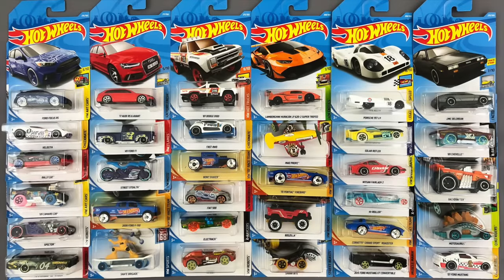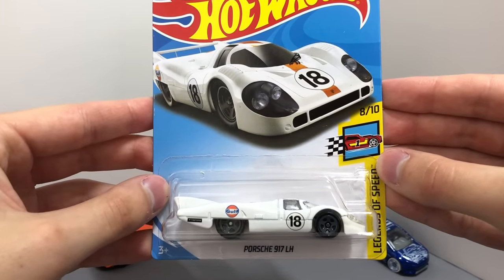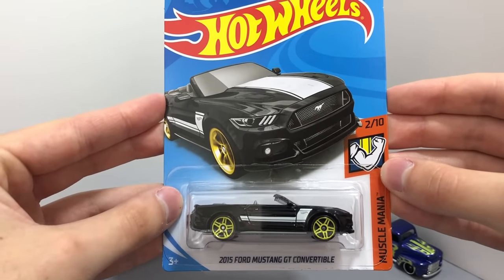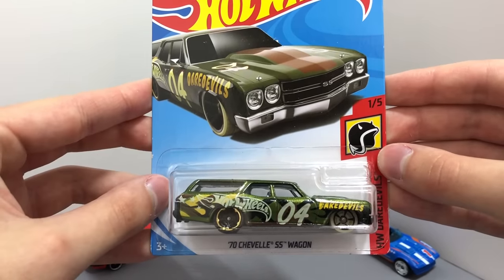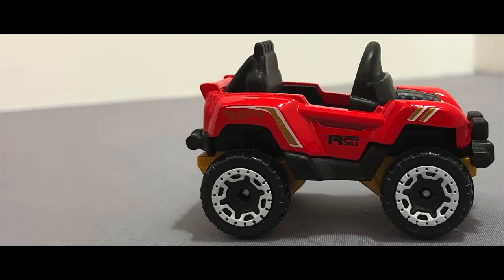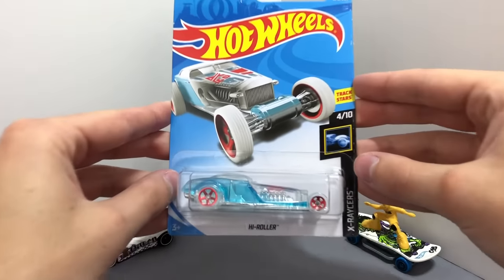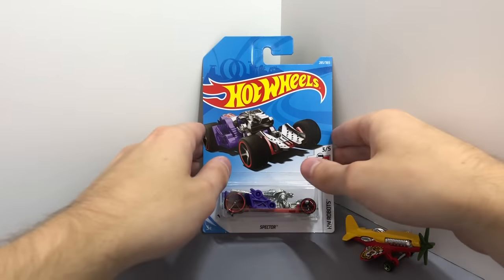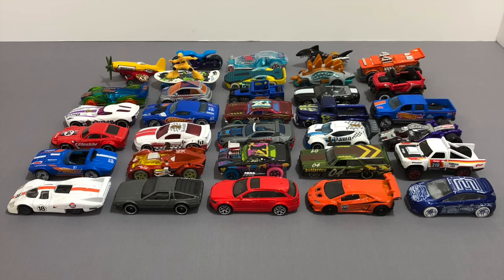Opening New Hot Wheels M Case Toy Cars!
It's time to open up some of the brand new Hot Wheels cars from the 2018 Hot Wheels M Case! A few of the highlights include the new '17 Audi RS6 Avant, the Lamborghini Huracan LP620-2 Super Trofeo, the DMC Delorean and many more!